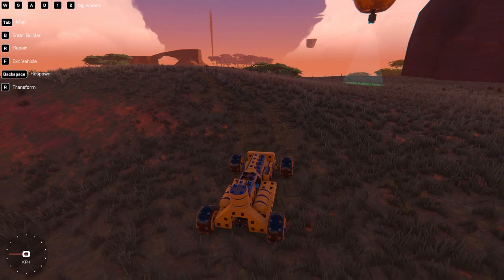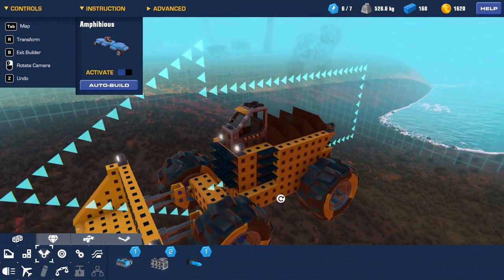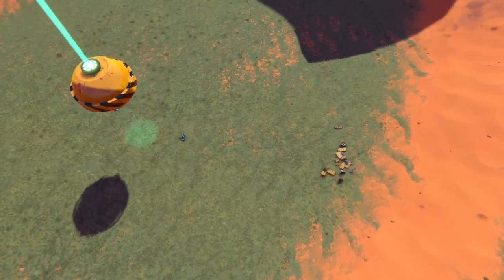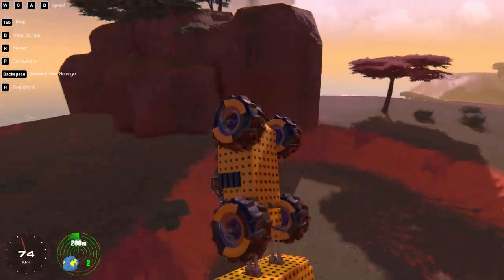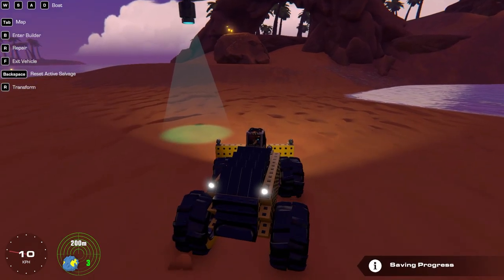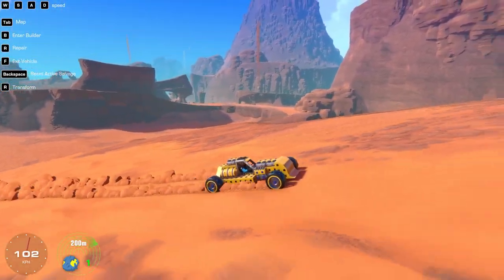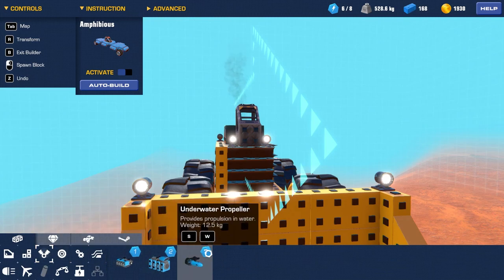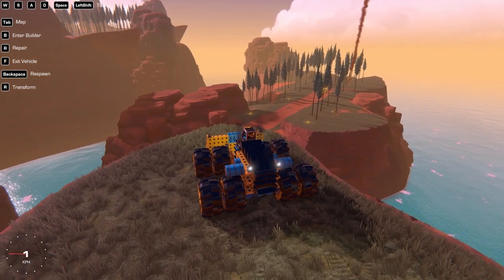I build use my TONKA TRUCK to collect parts with the TRACTOR BEAM -Trailmakers Ep3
We finally find the missing peice to making good vehicles. I also build myself a Tonka truck.